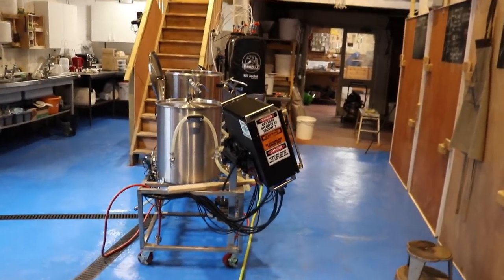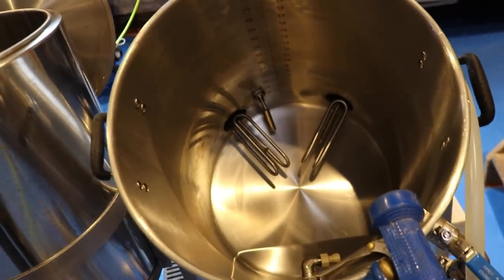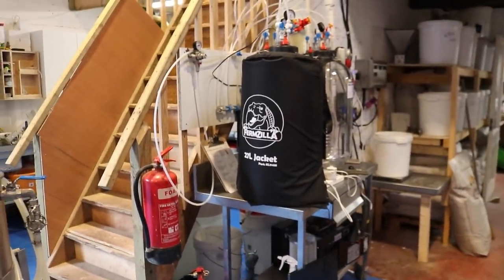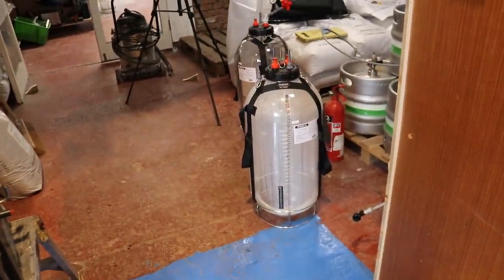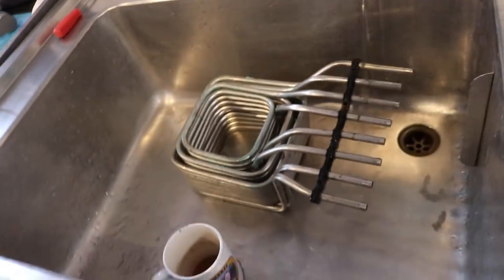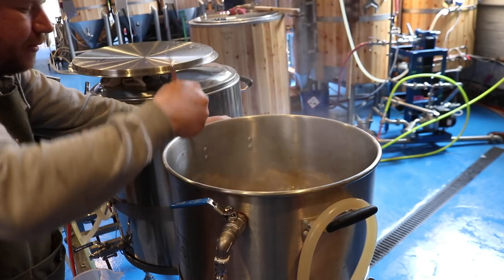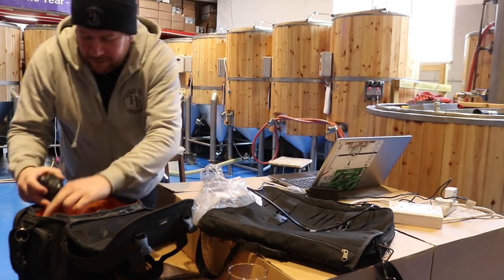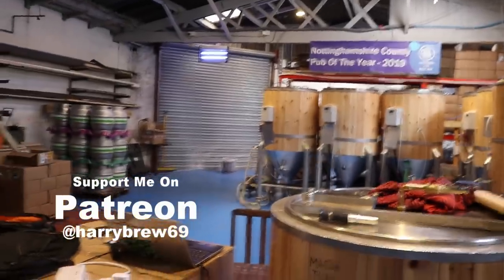Mango Something IPA